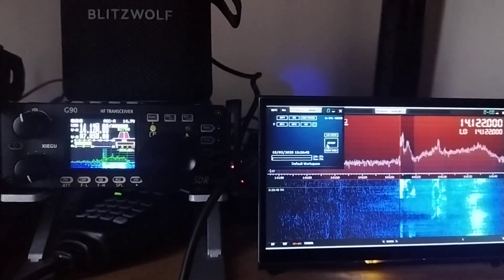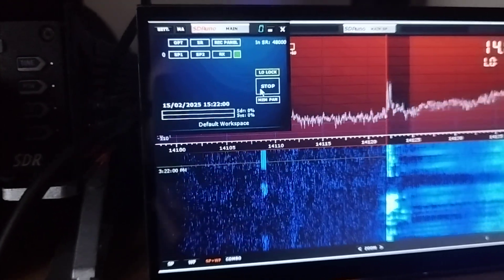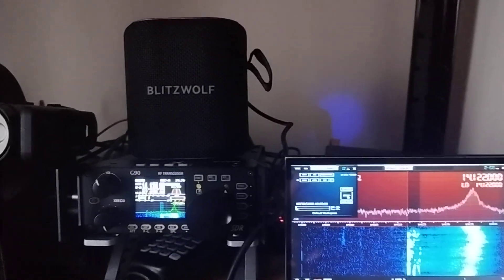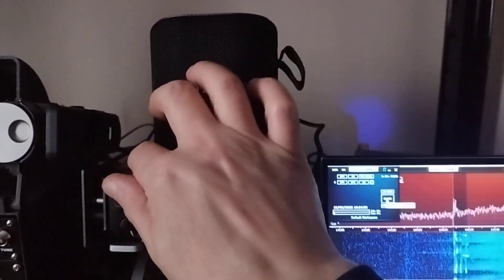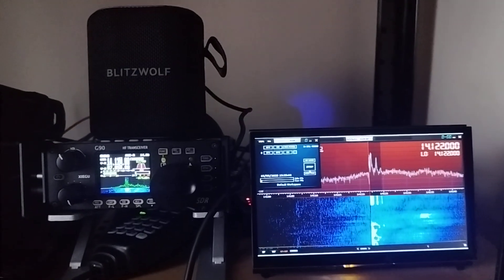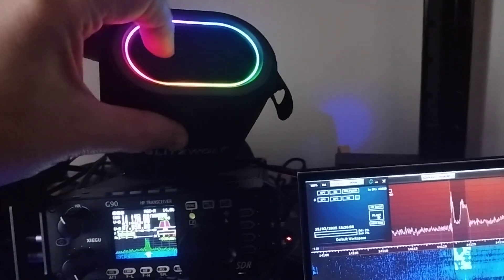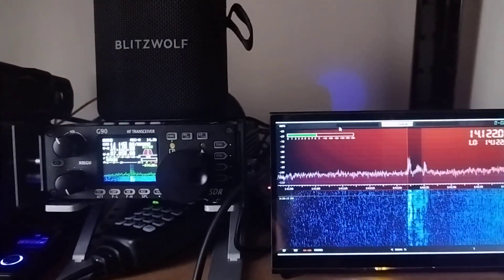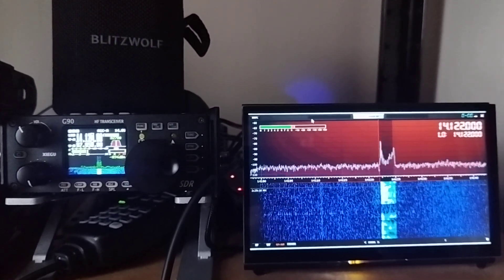Xiegu G90 Panadapter and External Audio processing in PC/SDRone via I/Q signal output.